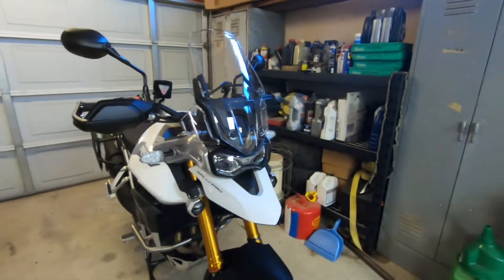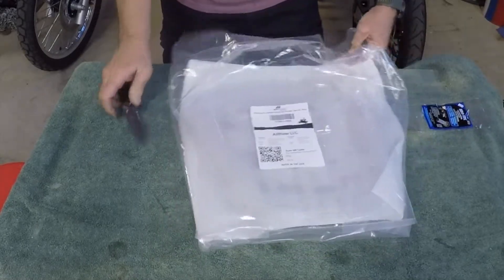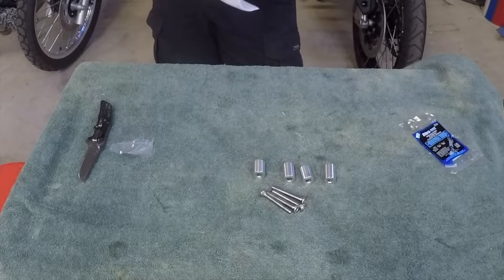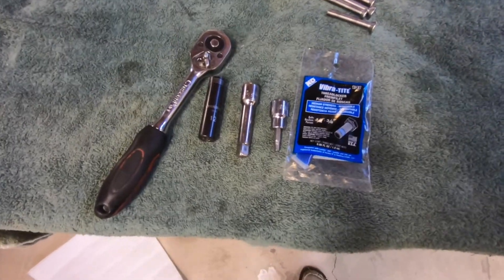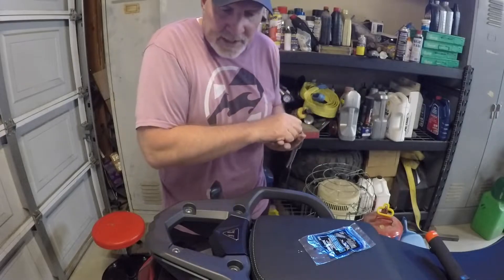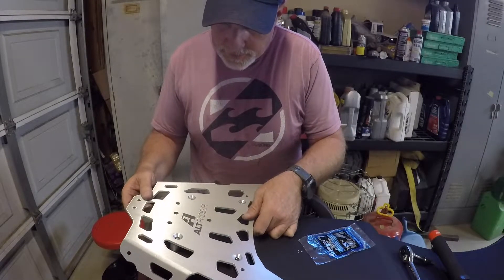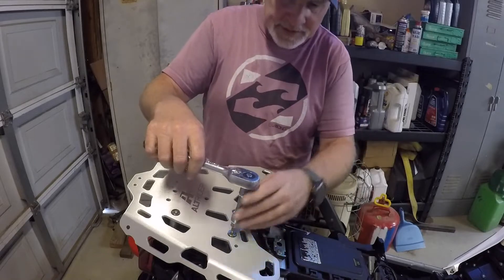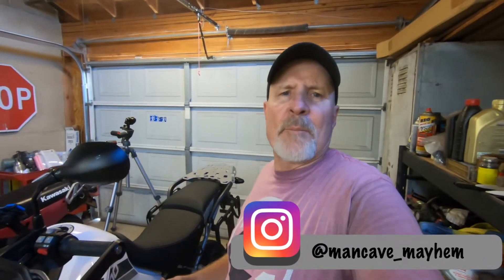AltRider Top rack for a Triumph tiger 900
This is a simple step by step how to video on the installation of the ALTRIDER top rack on my 2022 Triumph Tiger 900 Rally Pro.